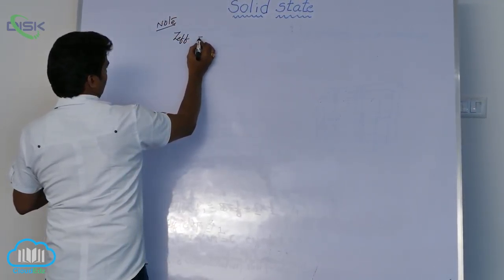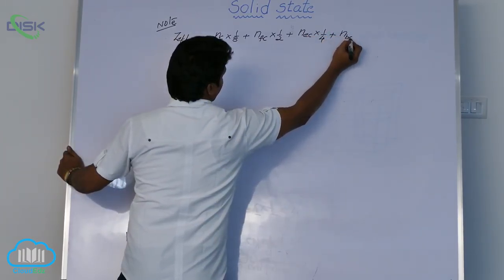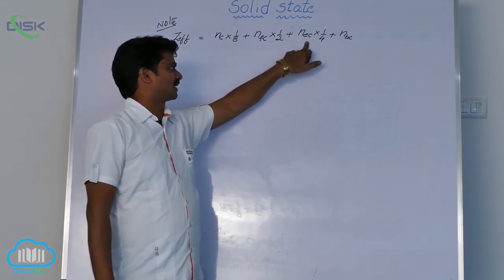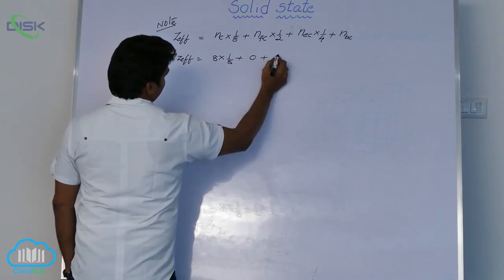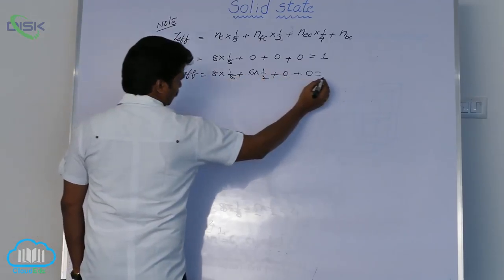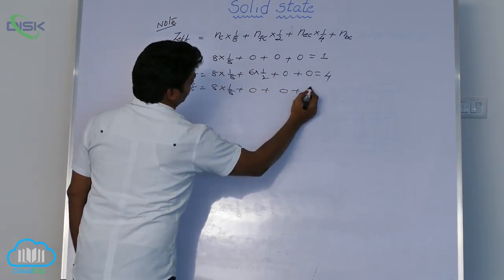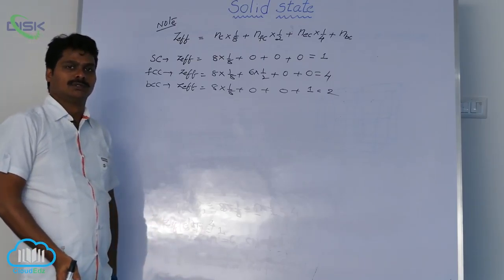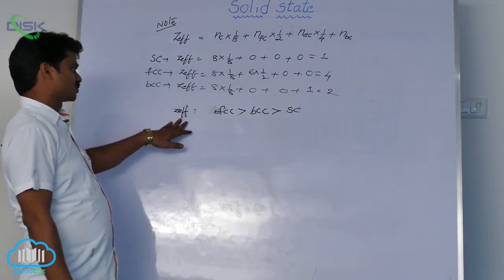Close Packed Structures || Z effective formula || Disk Telangana